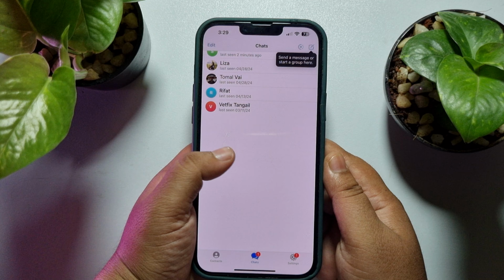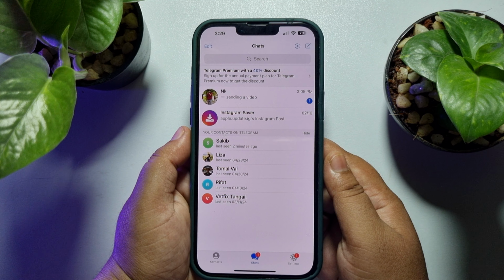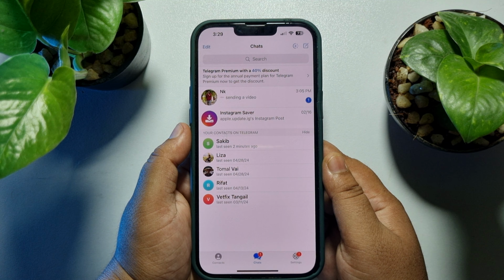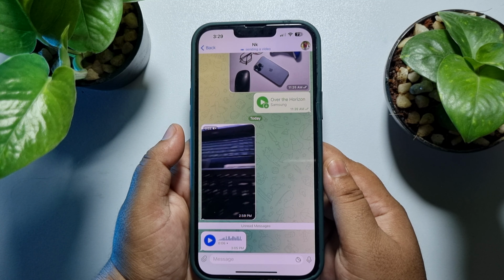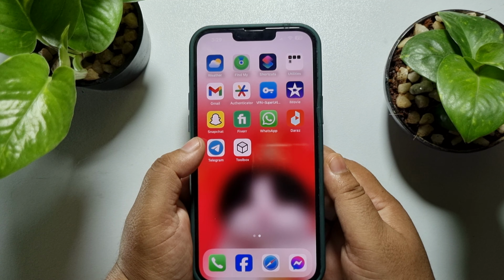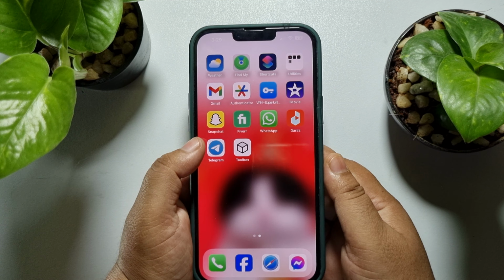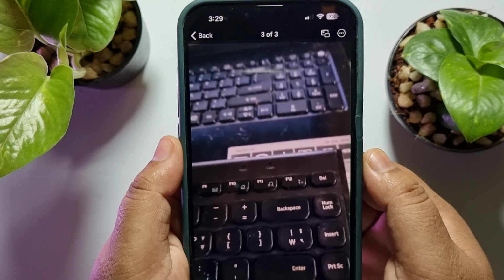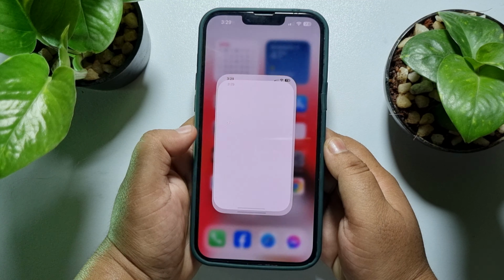How to Play TELEGRAM Videos on iPhone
The Telegram application is used by everybody these days which allows users to share chats, huge images and video files, video calls, etc.

0.00 Intro
0.30 Playing & Saving video
0.58 Outro

How to play telegram videos on iphone for free
How to play telegram video in VLC iPhone
Telegram video not playing on iPhone
How to play telegram files on iPhone
How to play Telegram videos in external player
Telegram video not playing after download
How to download movies from Telegram in iPhone
How to see Telegram downloaded videos in iPhone 13